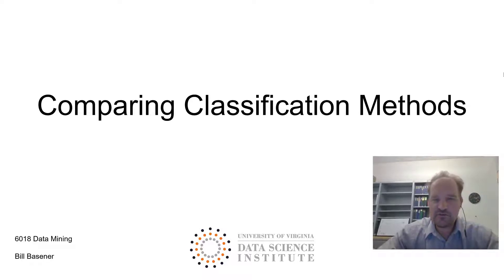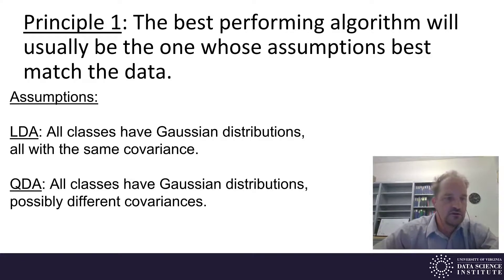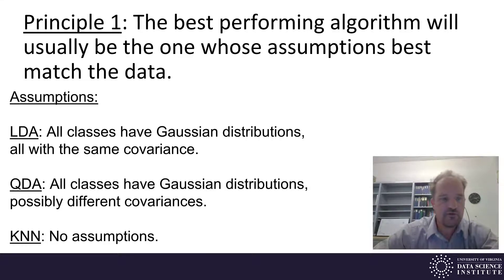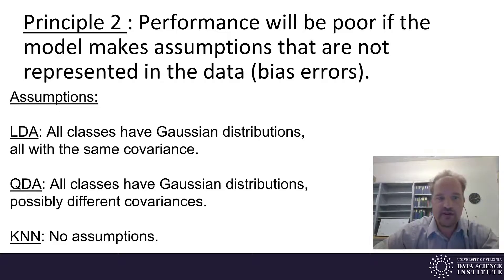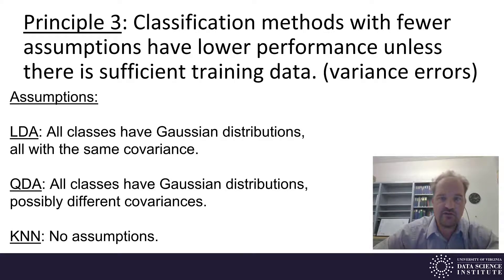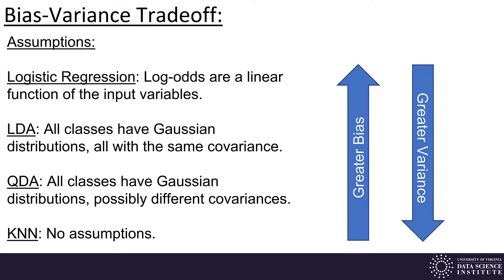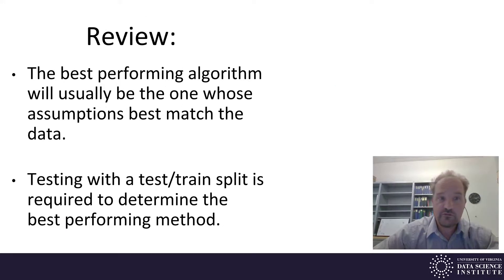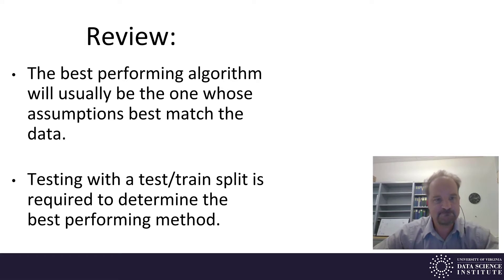Machine Learning 3.3 - Comparing Classification Methods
We will discuss situations for which different methods would be optimal. The main lesson is that no one method can dominate the others all the time, and choosing a good method involves both thinking about the type of data and testing for accuracy.

This material complements pp. 151–154 of An Introduction to Statistical Learning